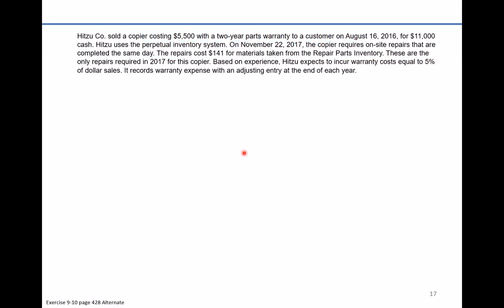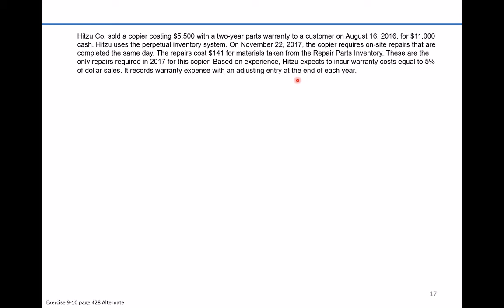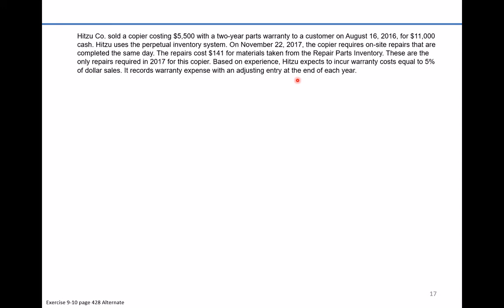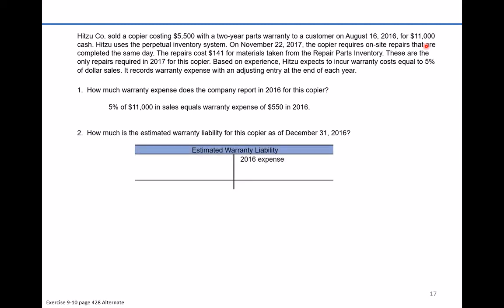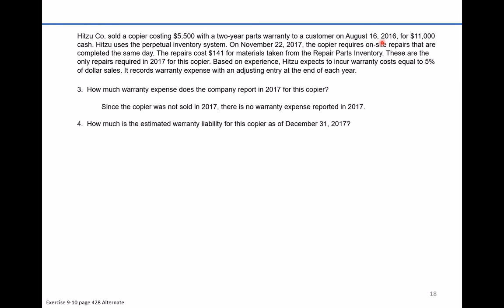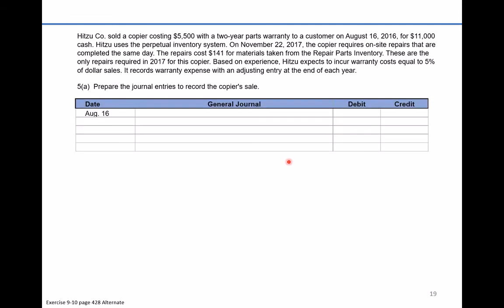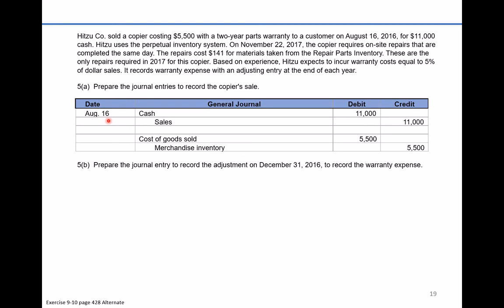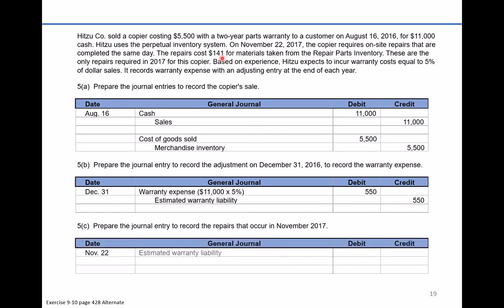Exercise 9-12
Warranty exp.  liability computations /entries